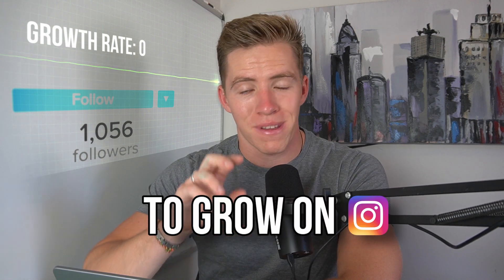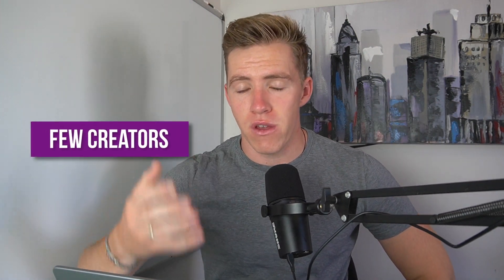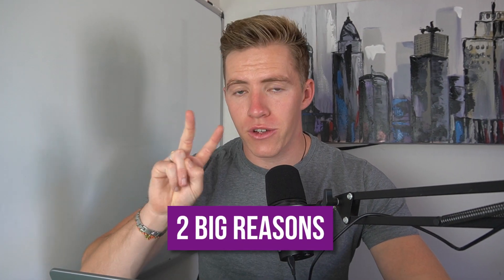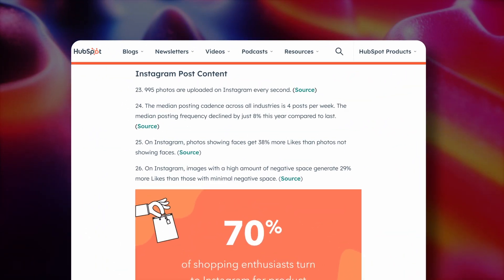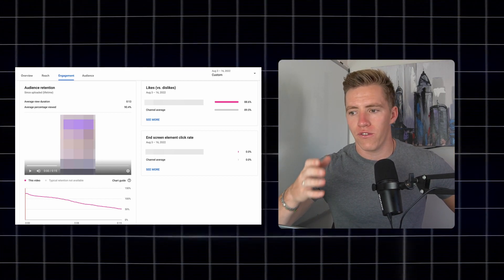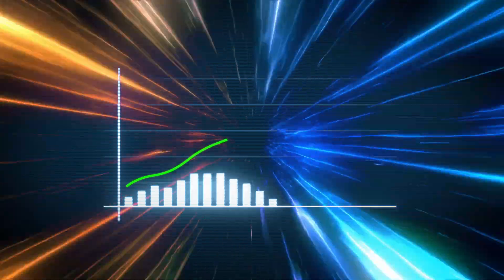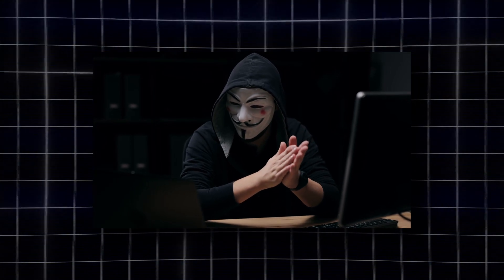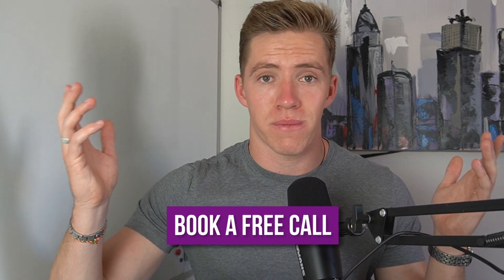Delete Instagram. Start Youtube.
You need to be posting on Youtube now...Gain 10,000 followers in 30 days (FREE Course & Community)

Hire us to create content, grow your audience, and generate customers